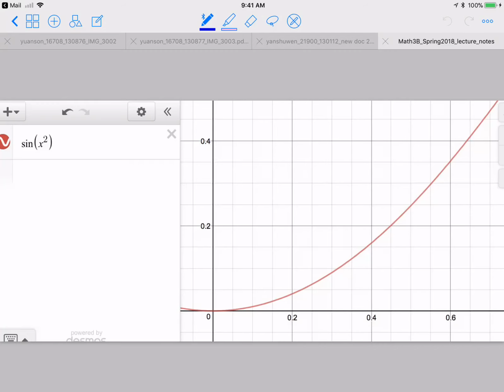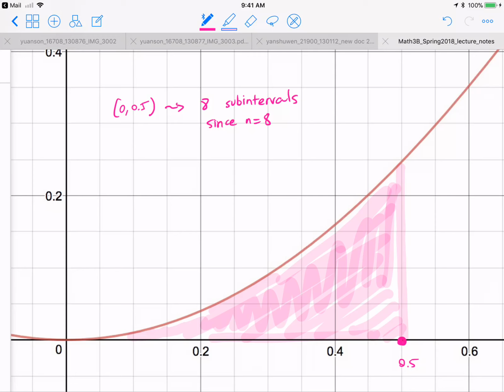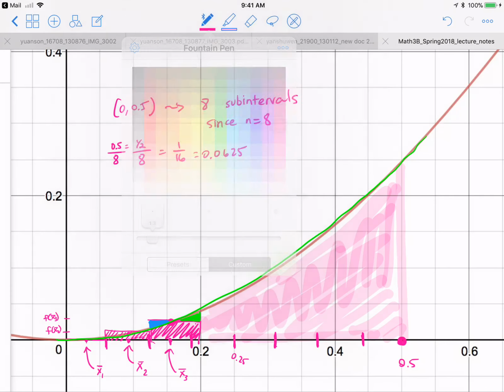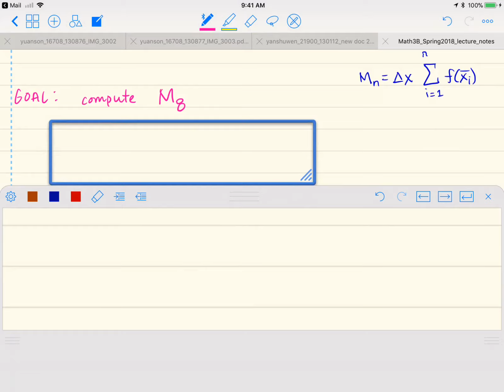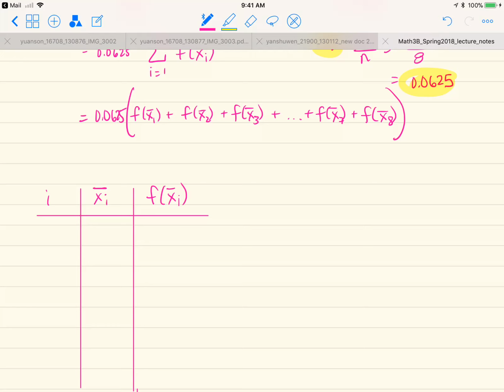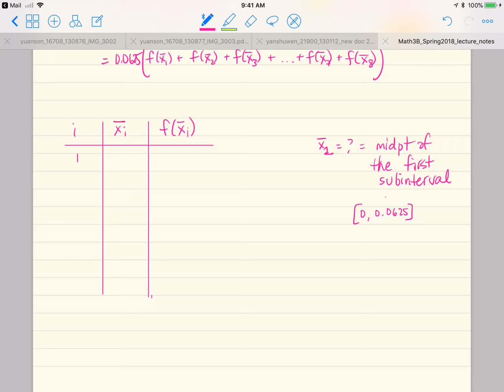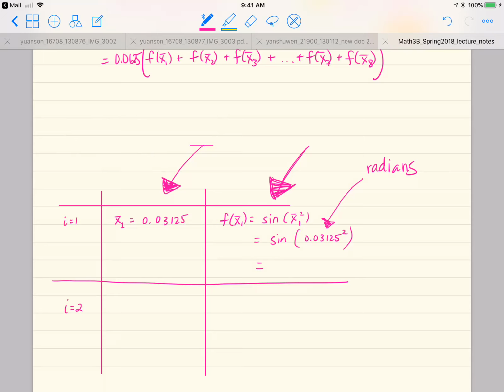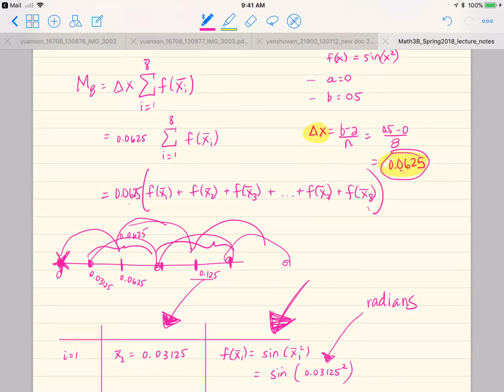3B Midpoint Rule Ex 1